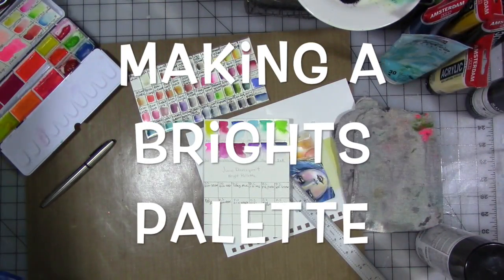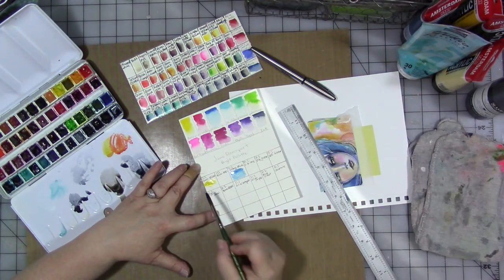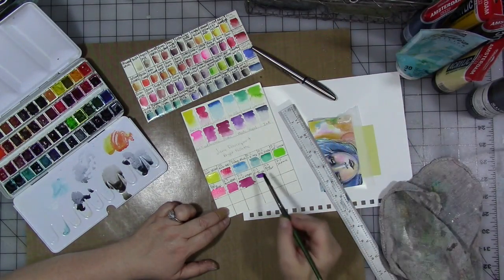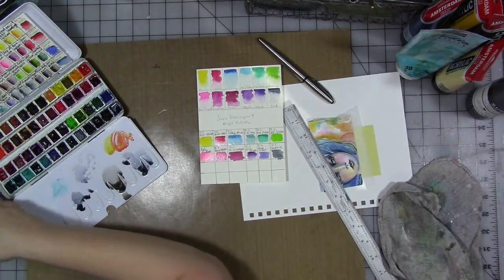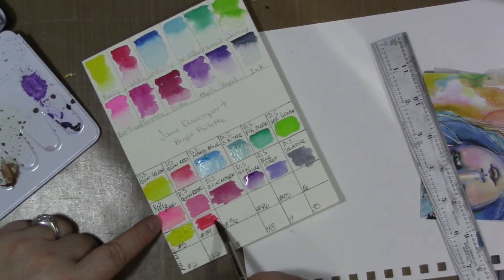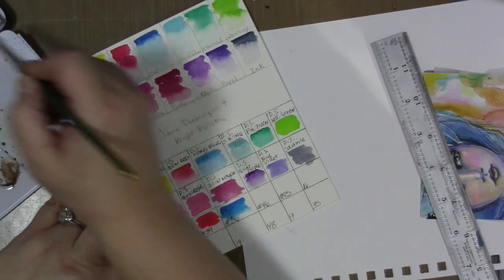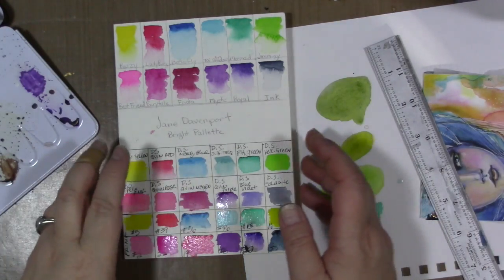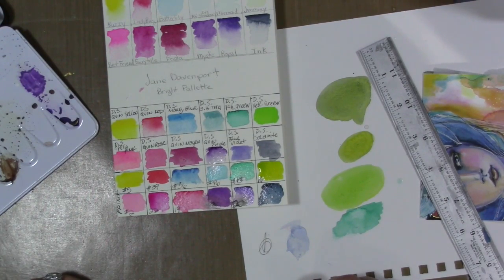Making A Brights Palette